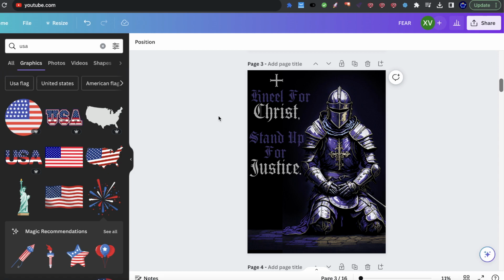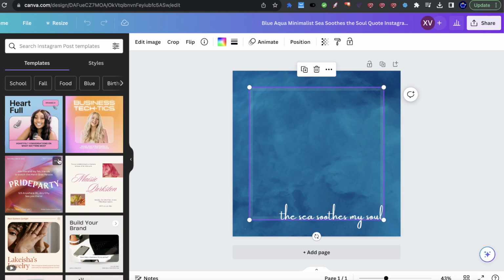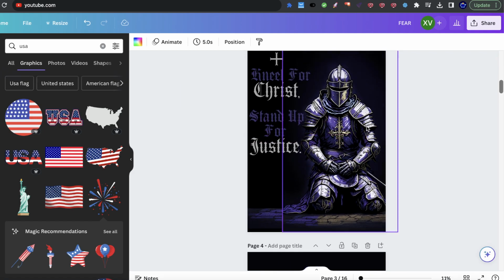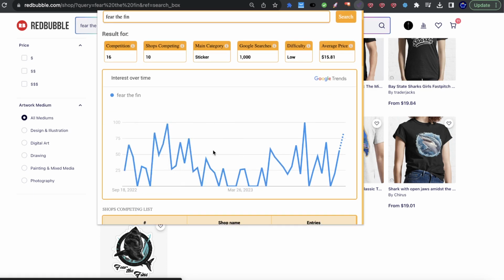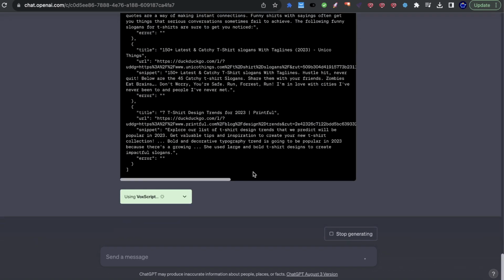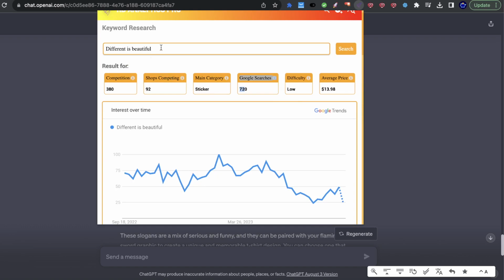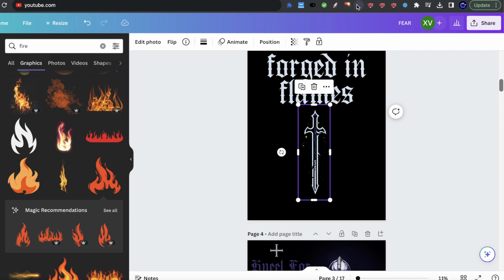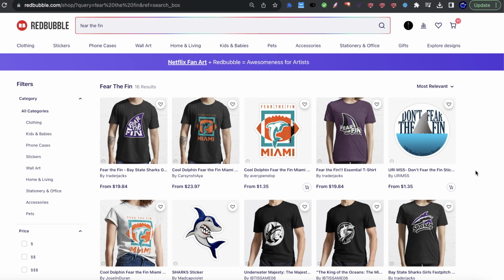Use GPT & CANVA Together For Print On Demand GOLD!